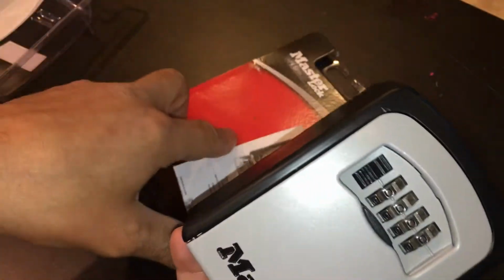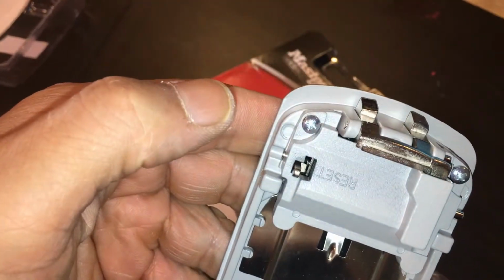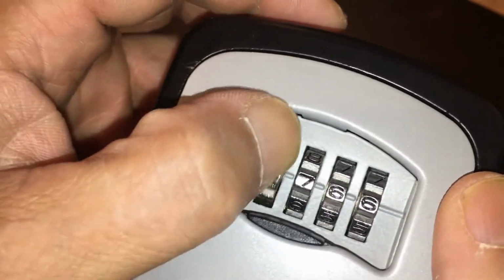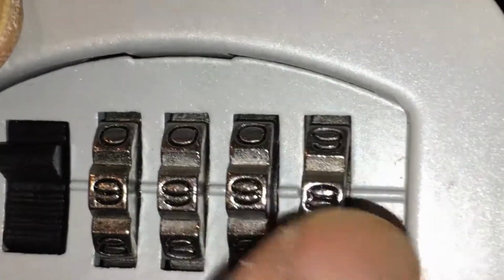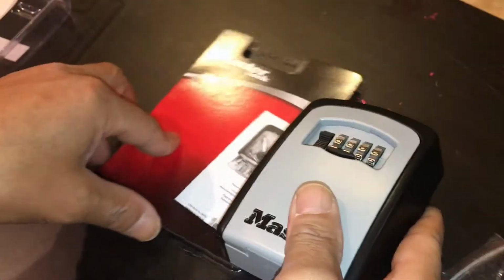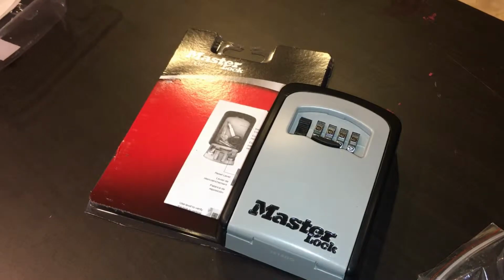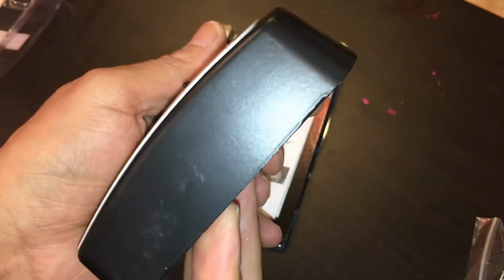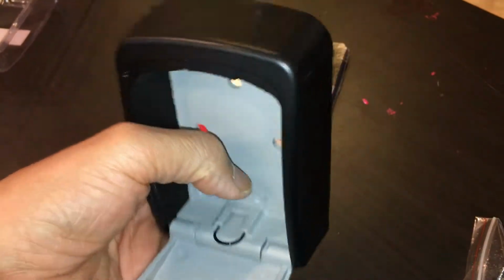Master Lock BoX Combination Wall Mount Safe Lock Box 5401DHC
Master Lock 5401D 7.3 cu in. Set Your Own Combination Wall Mount Safe Lock Box 5401DHC

Cost: $30.97

Home Depot